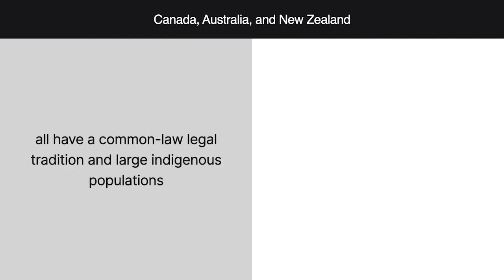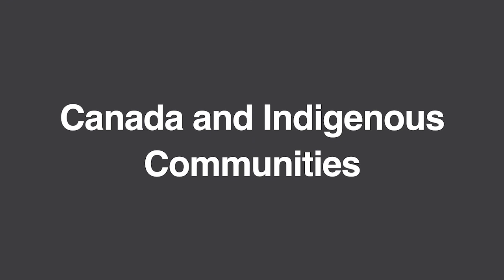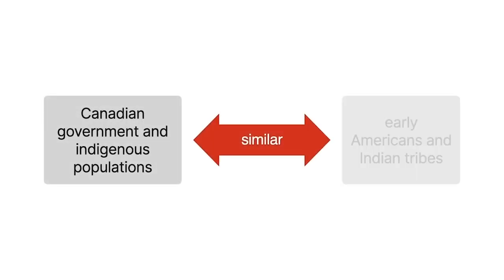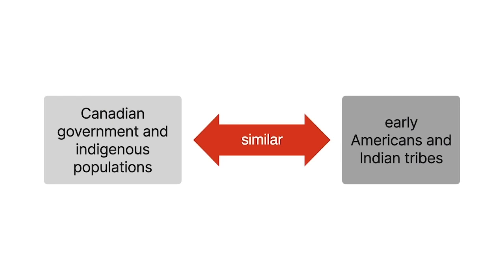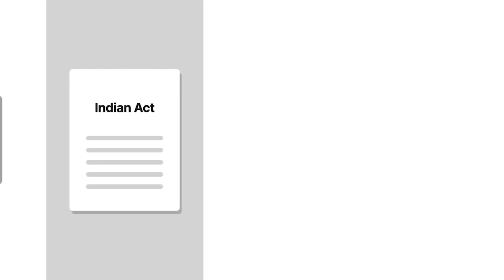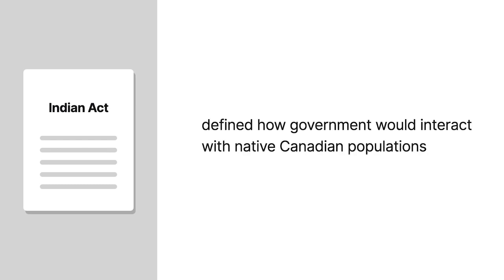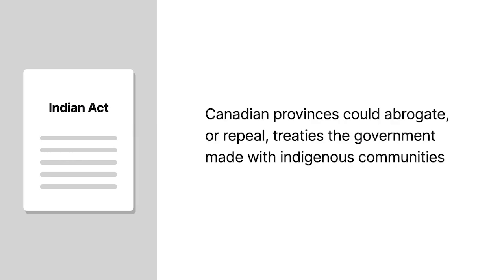Indian Law Lesson | Other Countries Laws Concerning Indigenous Peoples | Lesson 23 of 23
Want more Indian Law lessons? Explore more video courses, transcripts, and Indian law quizzes

Quimbee features hundreds of videos on critical legal subjects for 1L's, 2L/3L's; additional law school success content; and tips for professional development.